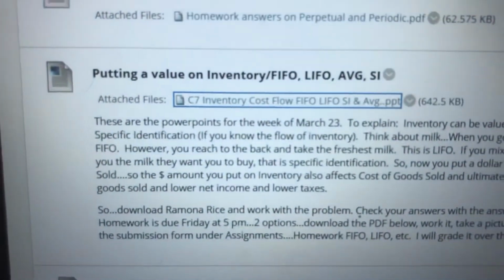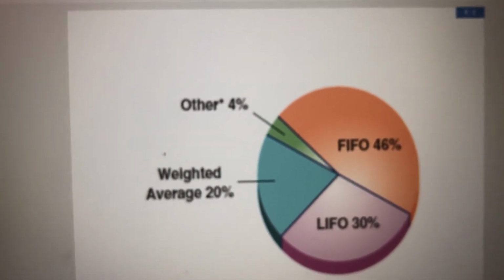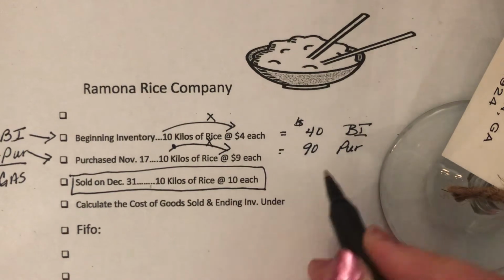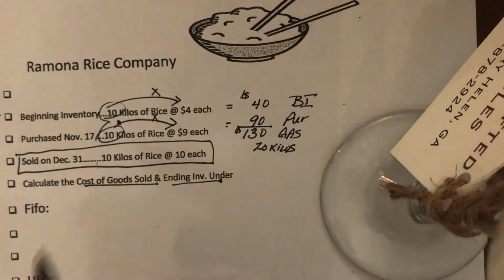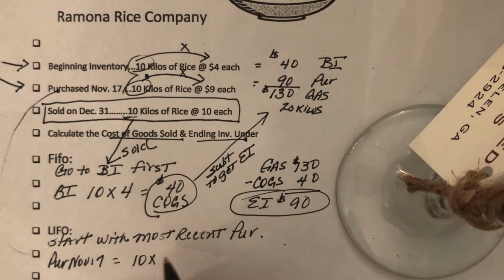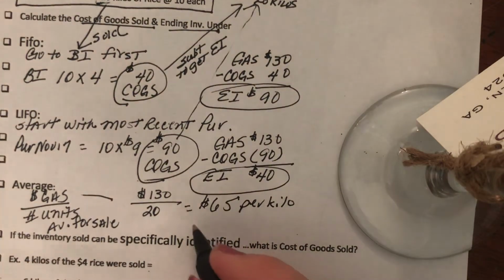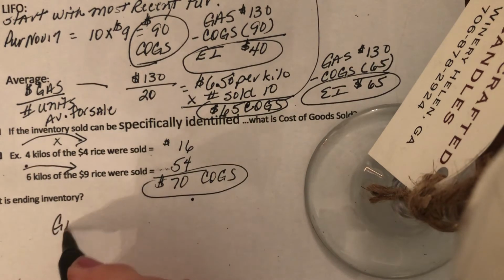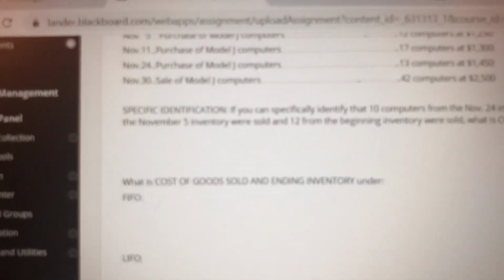Ramona Rice Problem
This problem involves inventory valuation using FIFO, LIFO, Average and Specific identification.